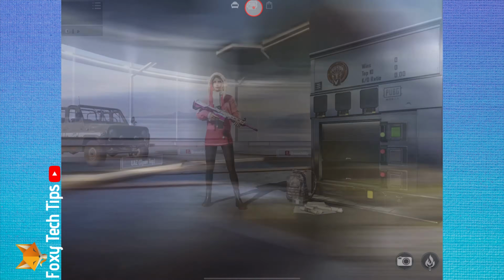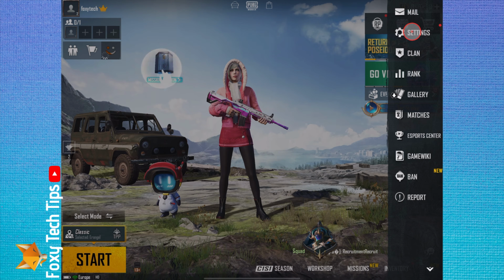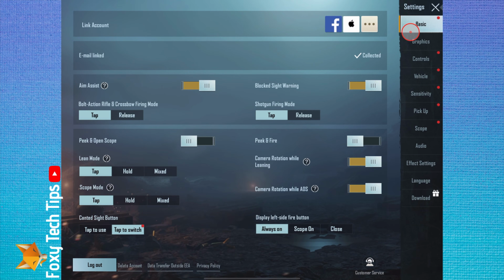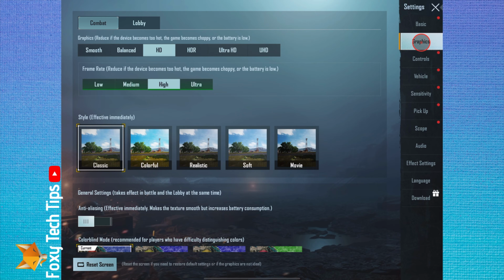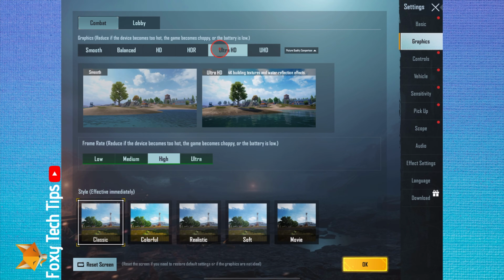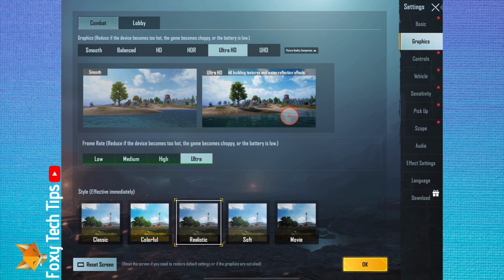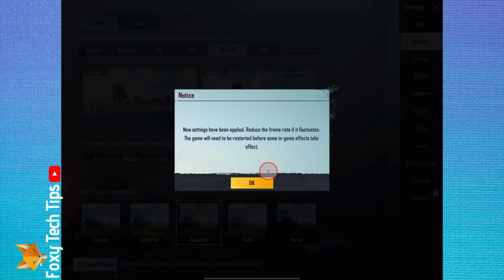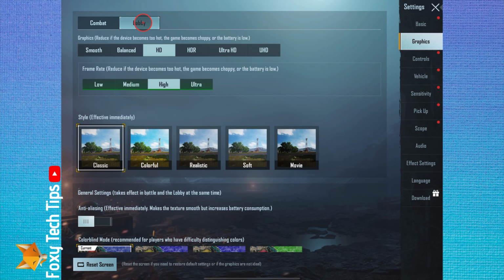How To Change Graphics & FPS Settings On PubG Mobile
Easy to follow tutorial on changing the graphics settings, FPS settings, and graphics style in PubG Mobile. Want to increase or decrease the graphics quality & FPS on PubG? Learn how to do it now!

Steps:

- From the main dashboard, tap the ‘up arrow’ button on the bottom right to open the menu, and then select ‘settings’.

- In settings, select ‘graphics’ from the right sidebar.

Here in graphics you can change the graphics all the way up to Ultra HD, and the frame rate between low and ultra. Depending on what device you have you may not be able to run the highest settings without it overheating or lagging.

- Below you can change the style of the graphics.

- These were the in-match graphic settings, you can tap the ‘lobby’ tab and also change the graphics settings for the pregame lobbies.